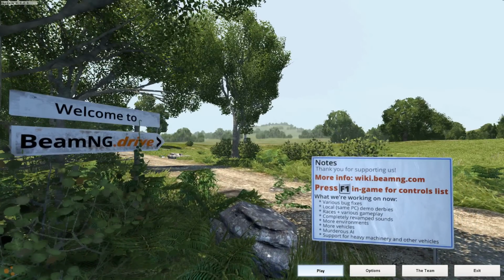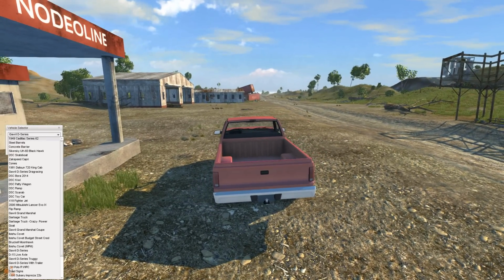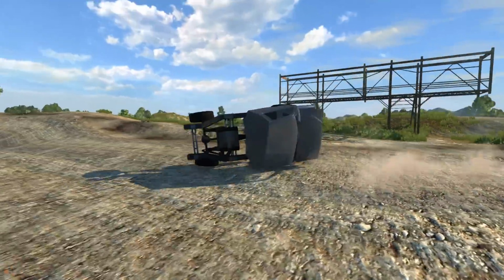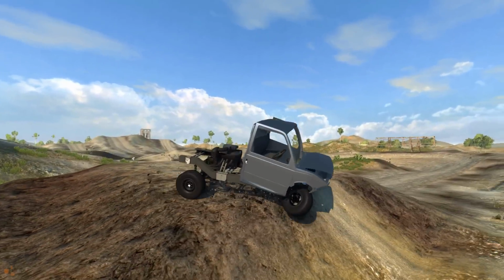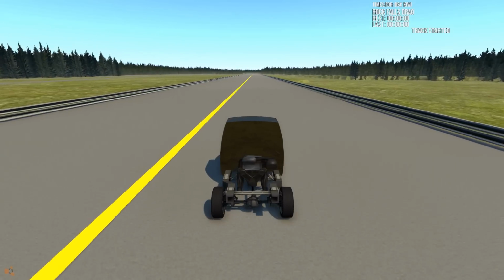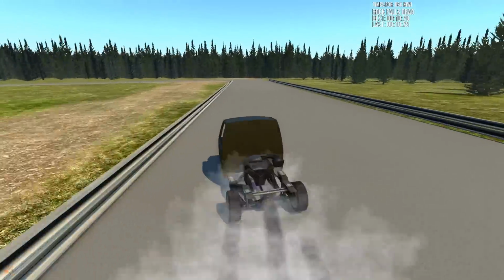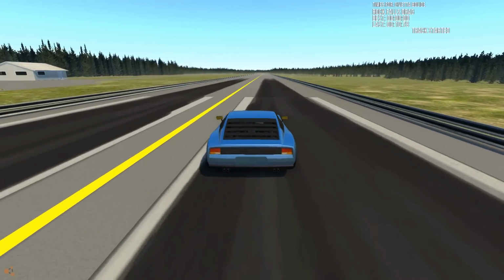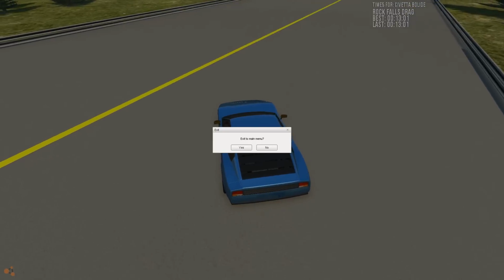BeamNG.drive - DSC Kiwi